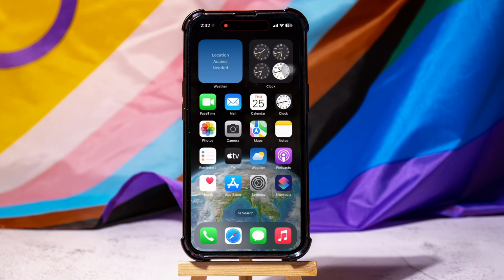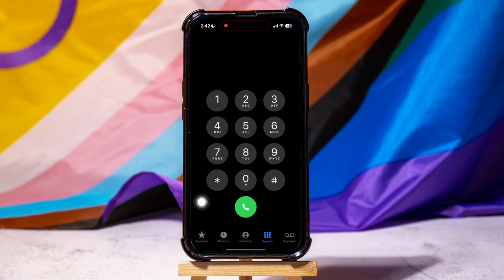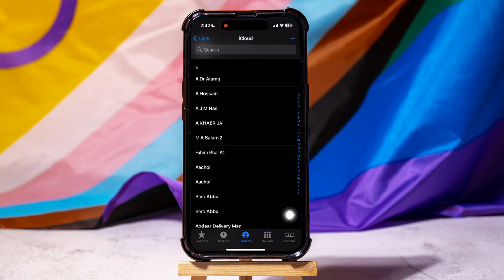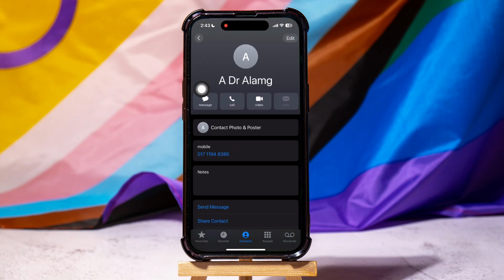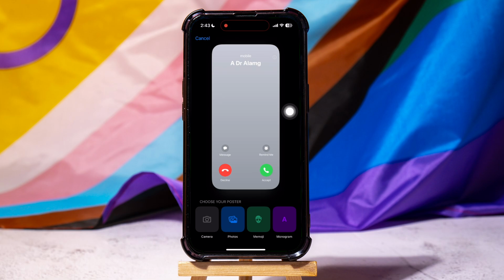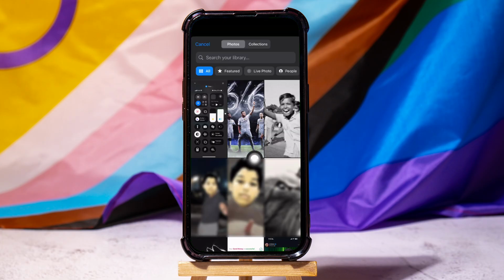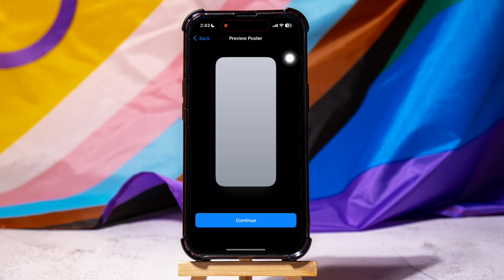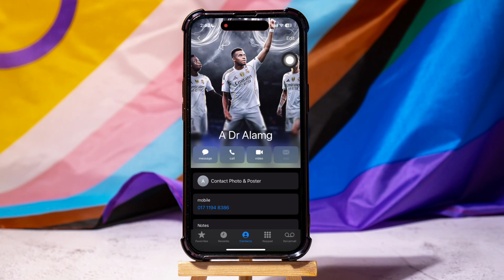How To Change Contact Profile Picture On iPhone 2026 (Step-By-Step Tutorial)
Here's how you can easily change a contact's profile picture on your iPhone to make your contacts list more personalized and easier to navigate. We'll go step by step through the simple process of adding or updating photos for your contacts, whether you want to use pictures from your photo library, take a new photo with your camera, or even add a Memoji. You'll learn exactly where to find the edit contact option, how to add a photo to any contact, and how to adjust or crop the image to look just right. This straightforward tutorial covers everything you need to know about customizing contact profile pictures on iPhone, making it much easier to identify who's calling or texting you at a glance.